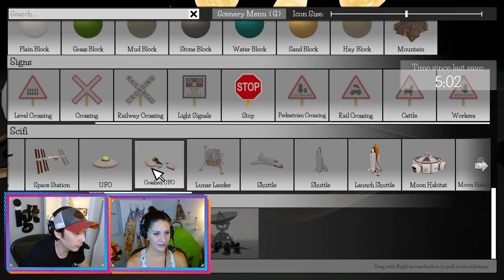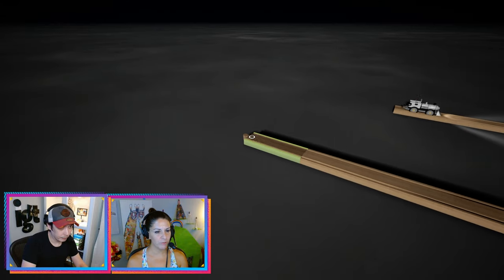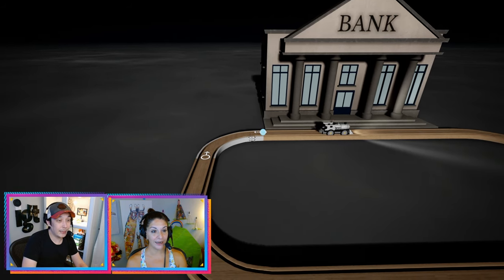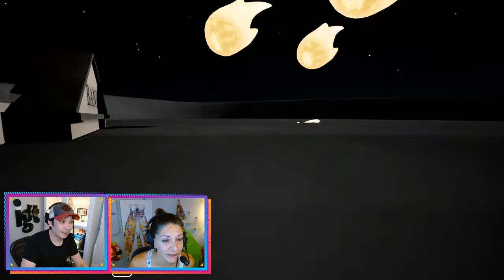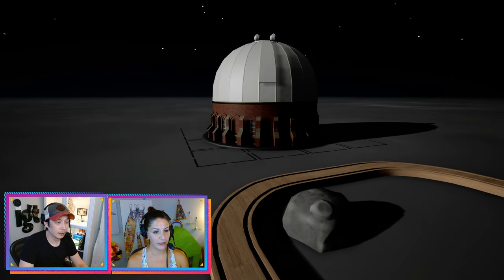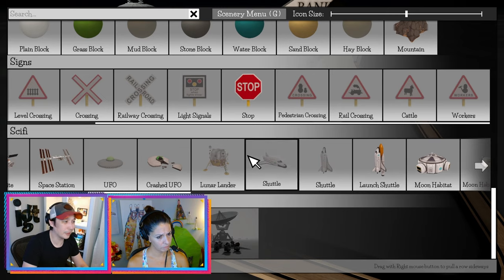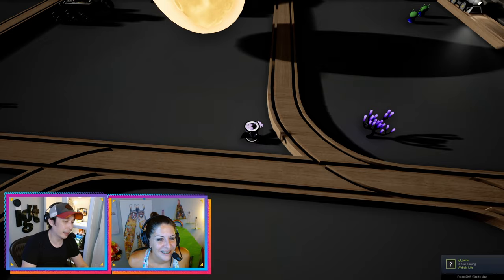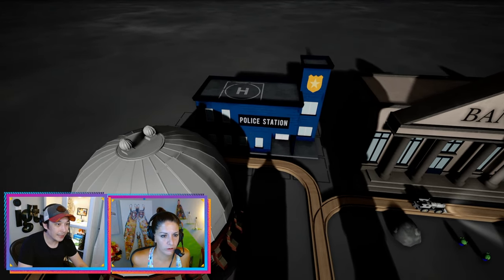TOY TRAINS...IN SPACE!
Hi guys! Today on Izzy's Toy Time: TRAINS! TOY TRAINS! TRACKS!